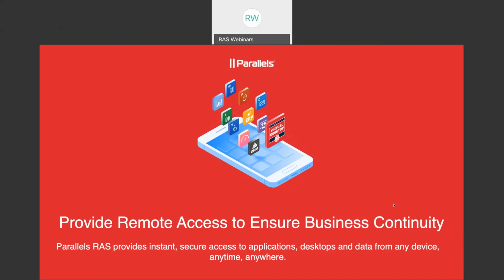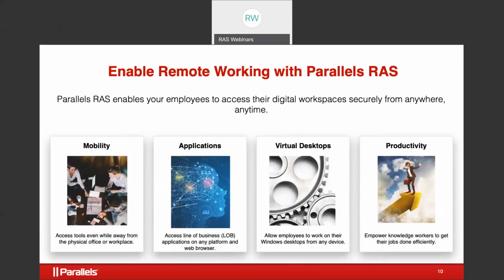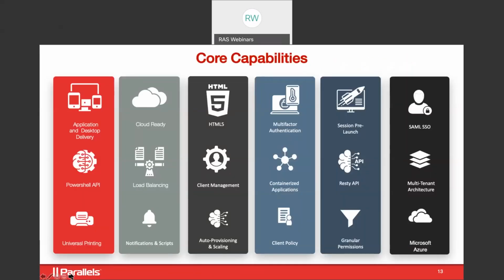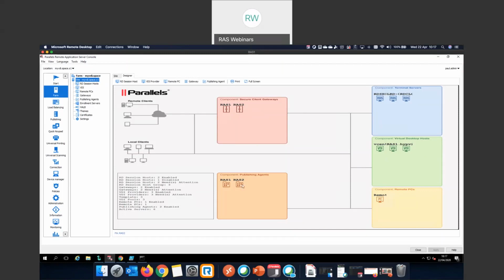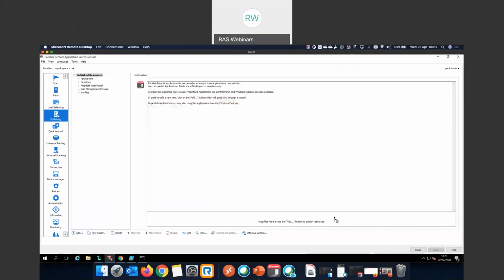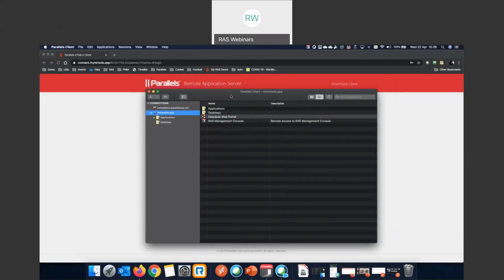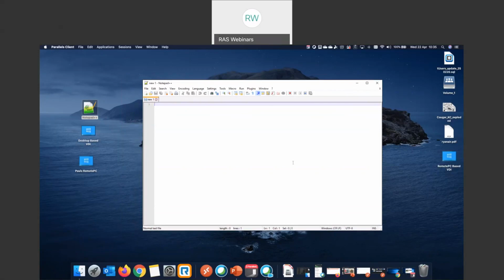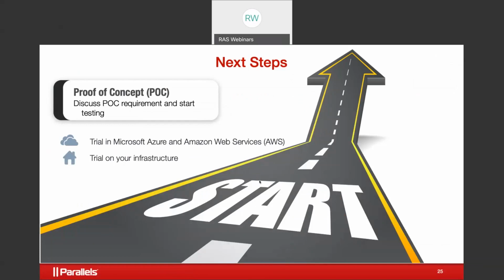Webinar EMEA Extend Remote Access To Ensure Business Continuity